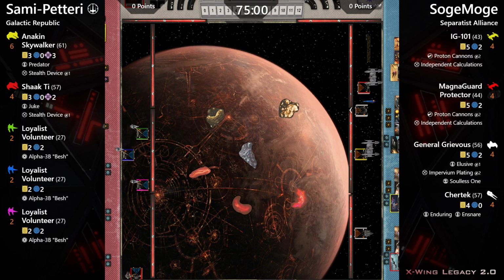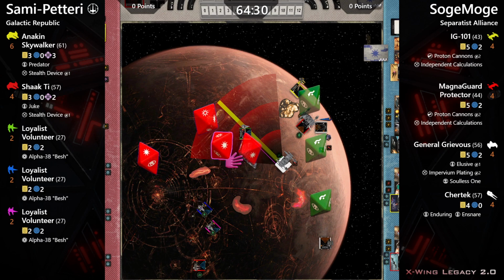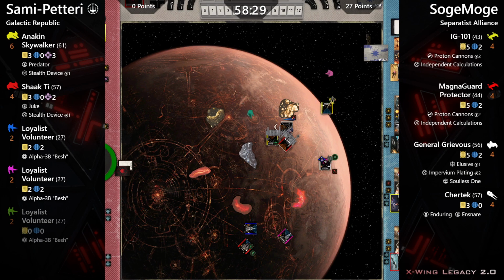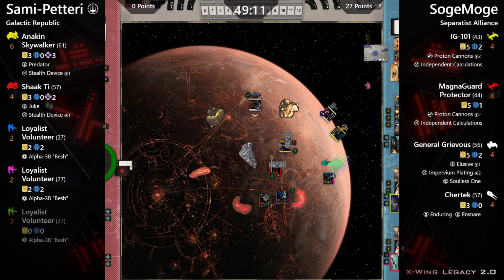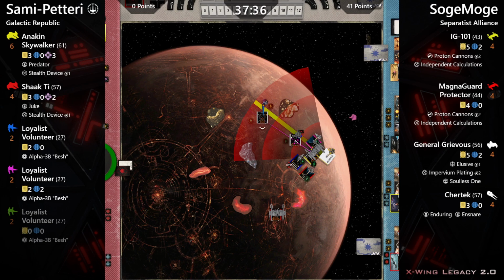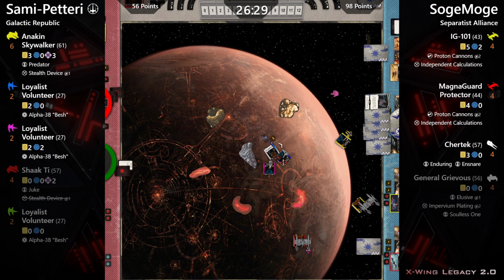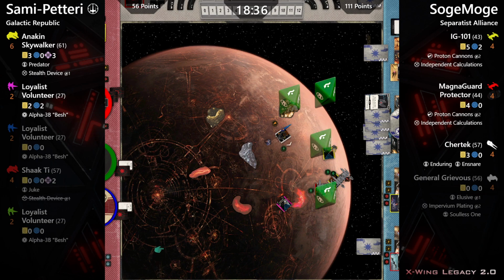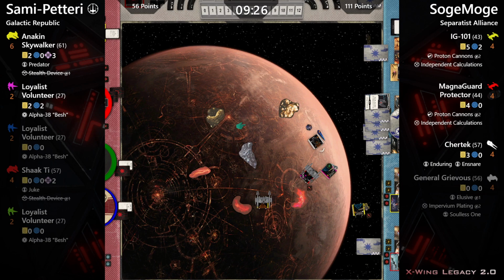X-Wing Legacy 2.0 July '22 League: Sami-Petteri vs SogeMoge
Third round of July X-Wing Legacy 2.0 Free Online League

Timecodes:
0:00 Preparing
5:20 Round 1
9:33 Round 2
19:17 Round 3
27:15 Round 4
38:52 Round 5
50:55 Round 6
57:46 Round 7
1:05:31 Round 8
1:09:59 Round 9
1:14:36 Round 10
1:17:52 Round 11
1:19:47 Finally